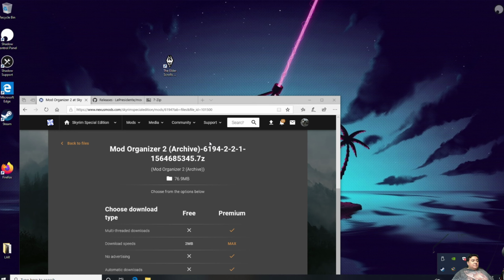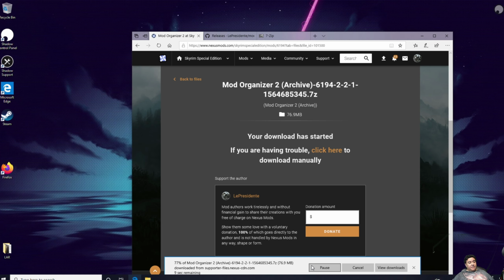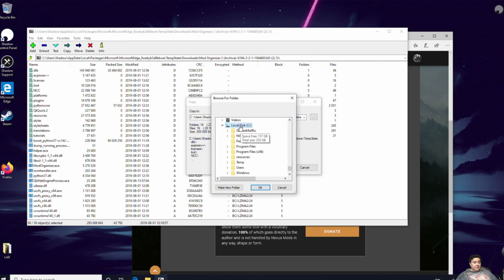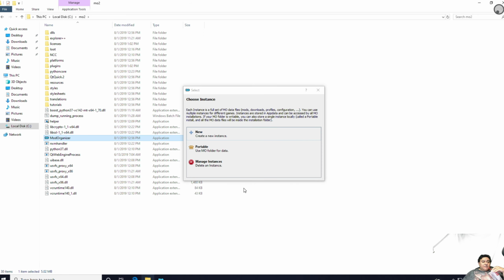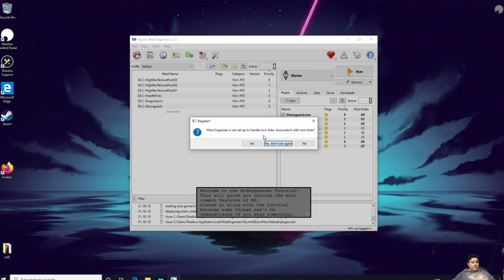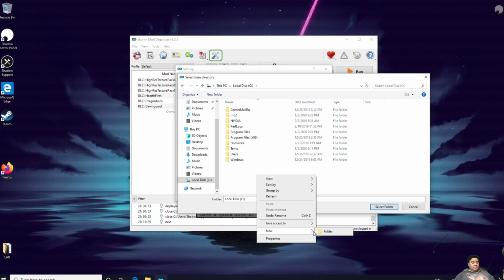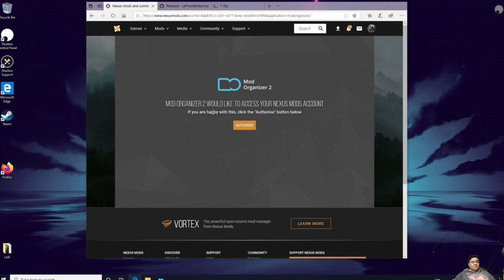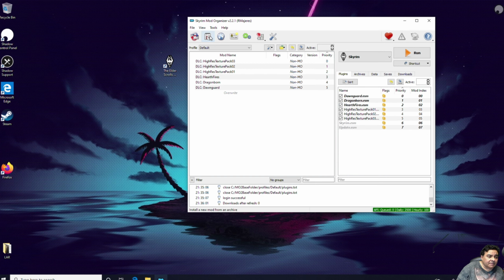Installing Mod Organizer 2 in 2020 - Step 1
After installing Skyrim Se, this should be your next step.

I tired Vortex, this is many many many times better and a must for modders who want total control over their mods and easy switching of mod sets.